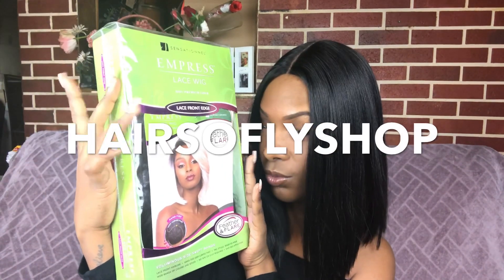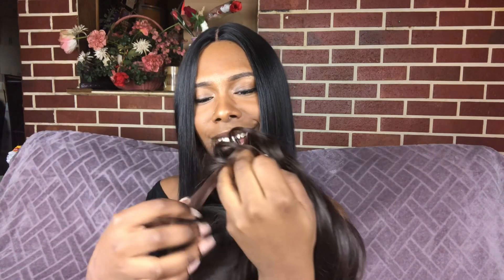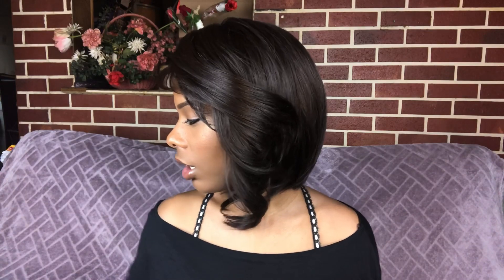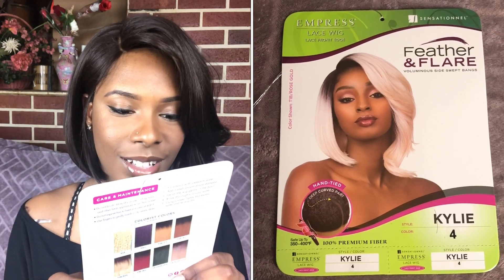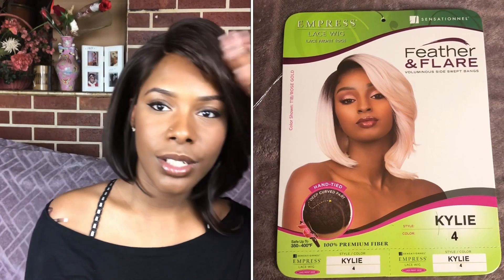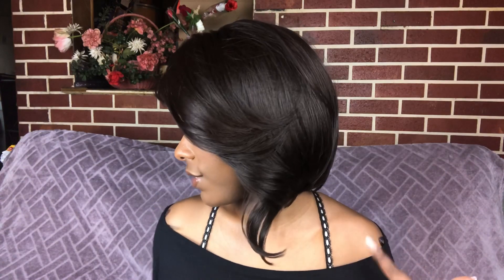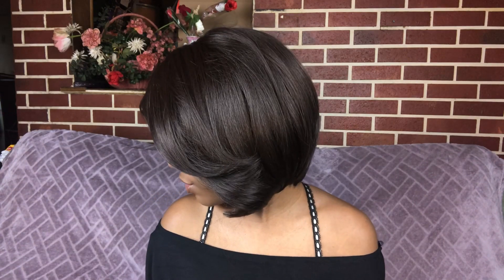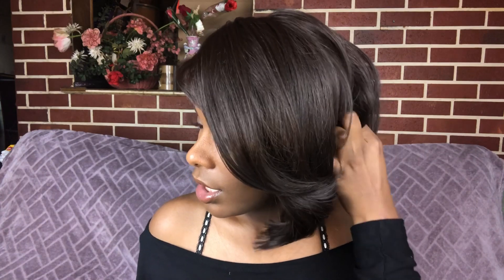SENSATIONNEL EMPRESS DEEP CURVED PART LACE FRONT WIG - KYLIE * HAIRSOFLYSHOP *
Hello beautiful people todays wig was sent  to me from HairSoFlyShop 😊

Brand: Sensationnel
Style:   Kylie
Color: 4

HAIR Instagram: BodiedByKeira
Snap chat: BodiedByKeira